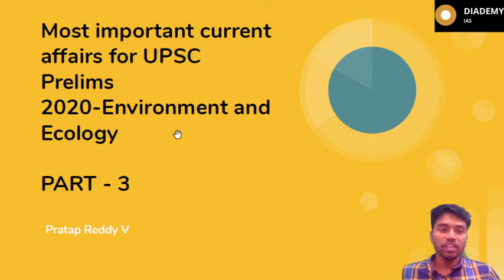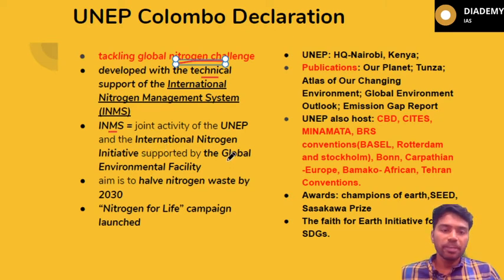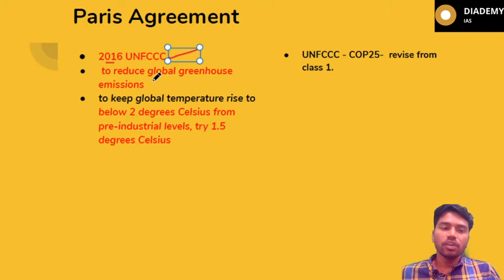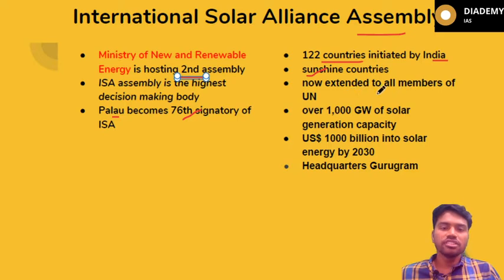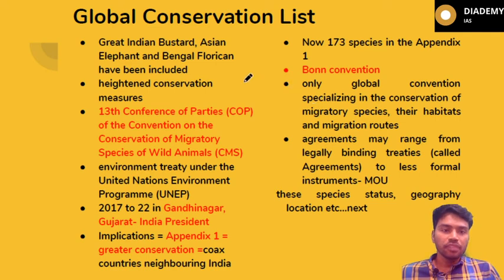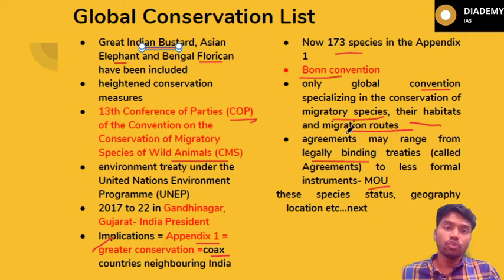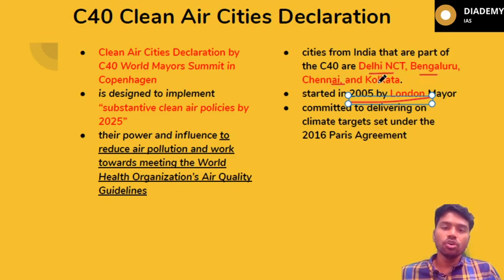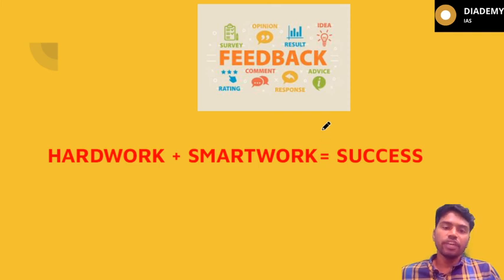ENVIRONMENT Current Affairs Revision for UPSC Lecture 3 (Part-1) | DIADEMY.COM| PRELIMS 2020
- CURRENT PACK
  -GS ECONOMY
    (ONLINE CLASSES)

  -GS3
    (ONLINE CLASSES)
  -DAILY GS